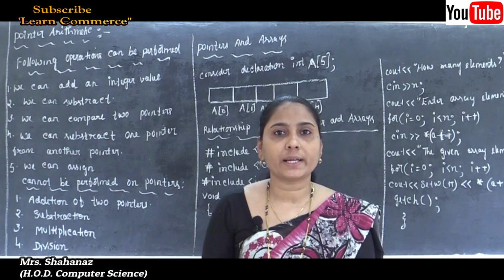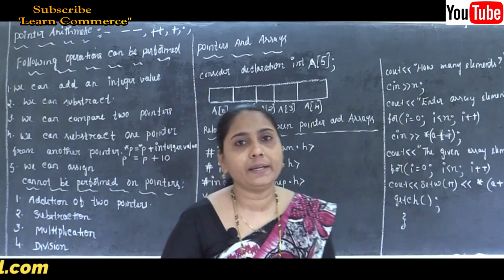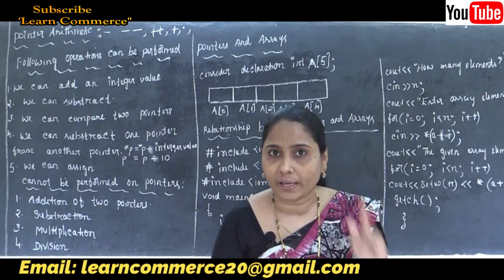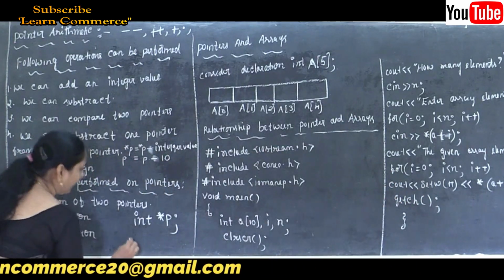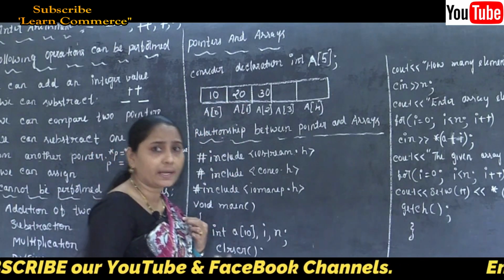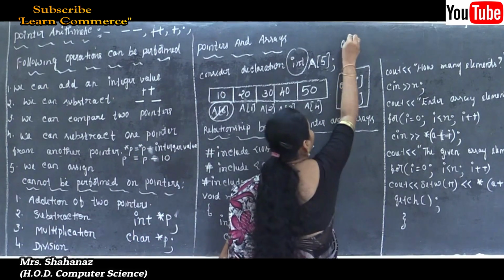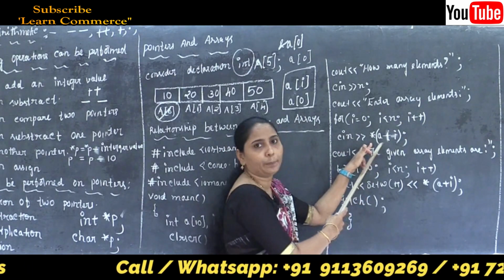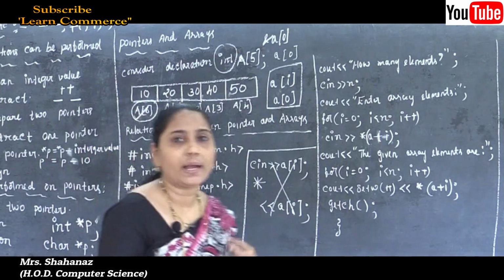Class 12 Computer | Pointer Arithmetic (Pointers & Arrays in C++) | 2nd Commerce Online Classes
COMMERCE: CEBA/HEBA/EBAS

SCIENCE:  PCMB/PCMC/PCMS